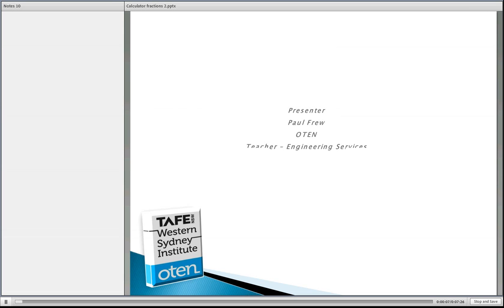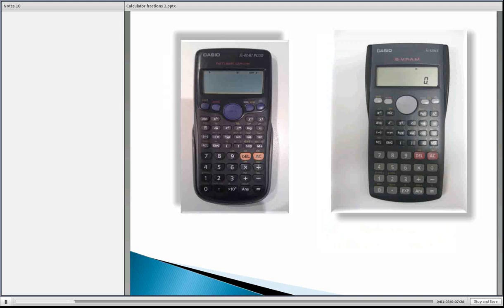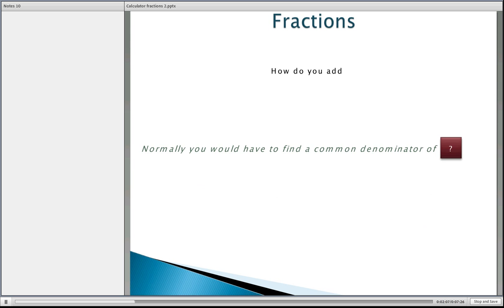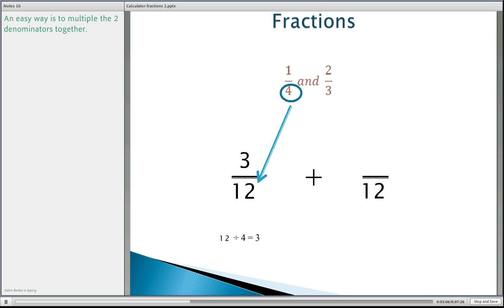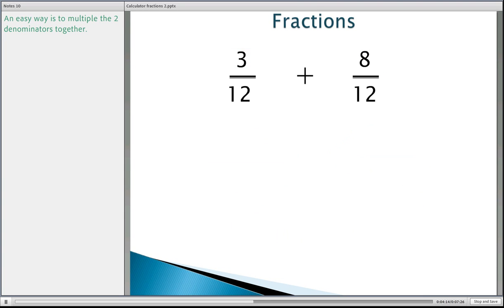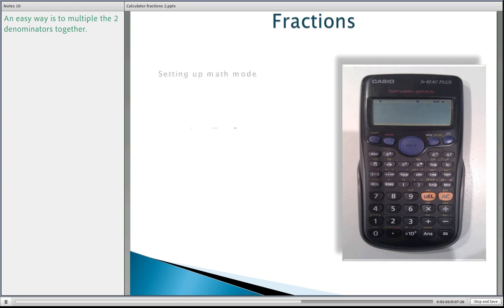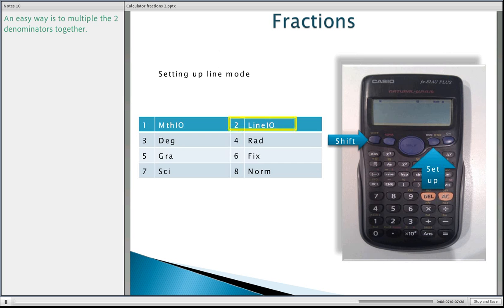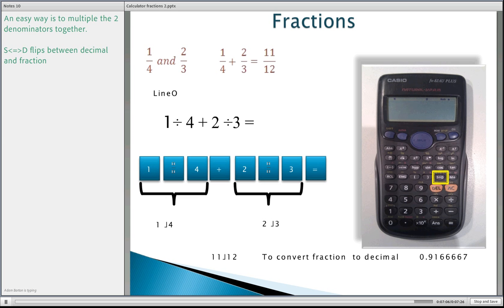OTEN preparation lessons for study - using the calculator - fractions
Need help using your calculator? This presentation will help you with fractions.

OTEN Engineering Services is the provider of distance education to the Electrotechnology Industry for TAFE NSW and comes under WSI TAFE.

We provide a 'mix and match' model with Mt Druitt TAFE based in Western Sydney.

These lessons have been developed to assist those students who have chosen to study by distance, providing for those who are visual learners.

Our lessons are also developed based on student request for assistance.

Hoping you enjoy and learn from these lessons, and hoping one day you may join us and study one of our courses.

However, hoping it has assisted you in your studies - wherever and whatever you may be studying.

regards
Paul Frew